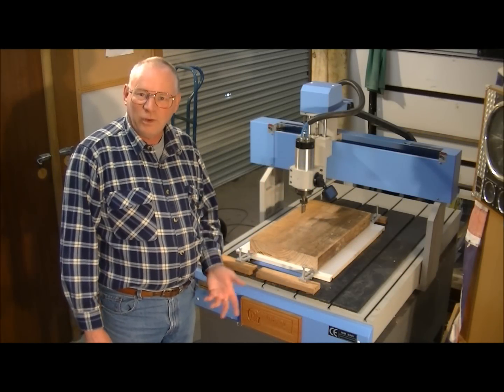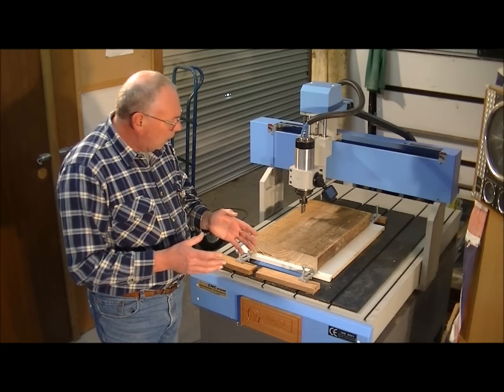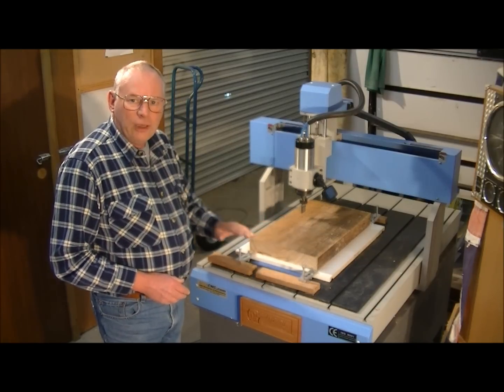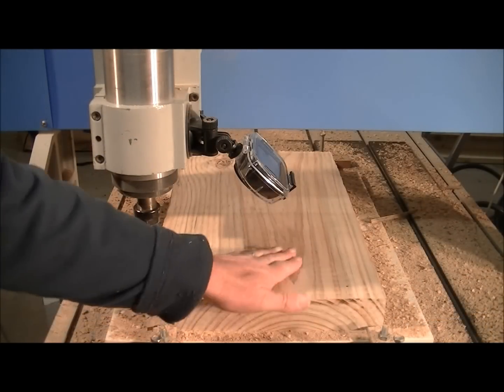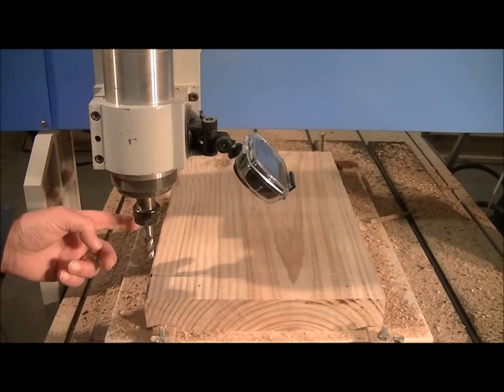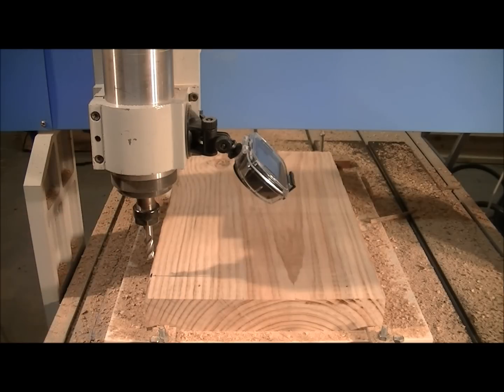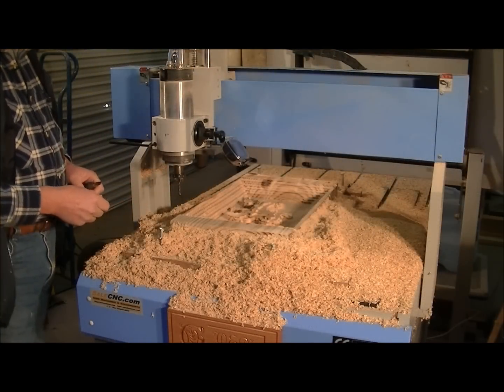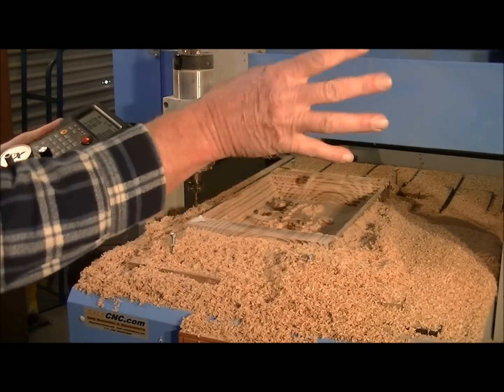CNC router #1.4M VIEWS! # making a $200 custom carving of a 3D fairground horse and the frame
Australian Inventor Roger Clyde Webb demonstrates how-to with a  6090 CNC router tutorial

ROGERWEBB5798
(ONLY AT THIS ADDRESS BELOW)